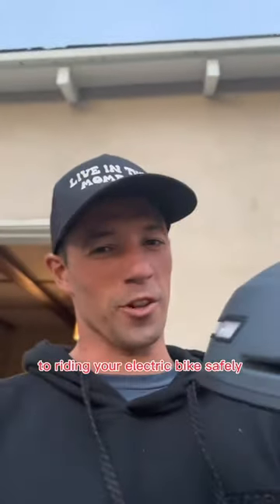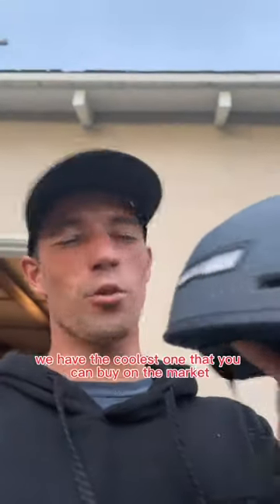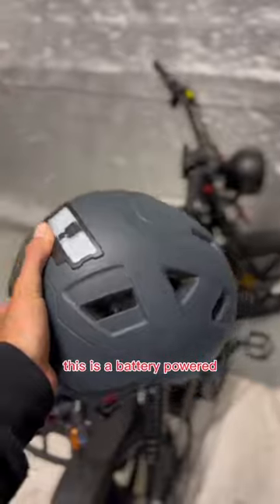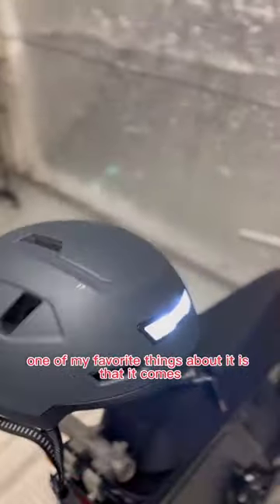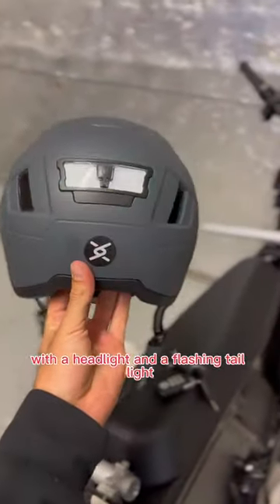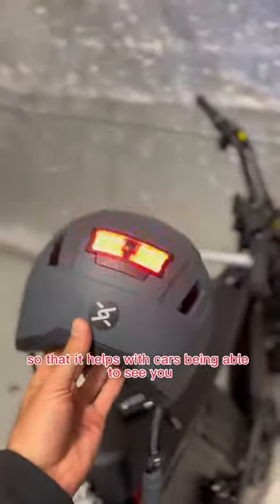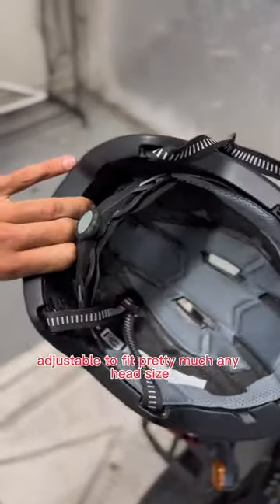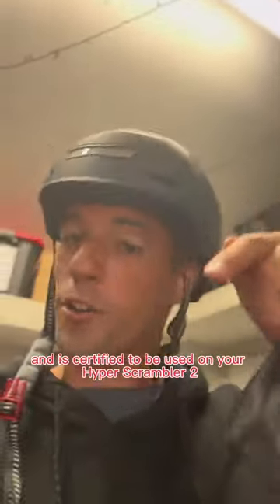Protect ya neck - and your head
The best e-bike helmet